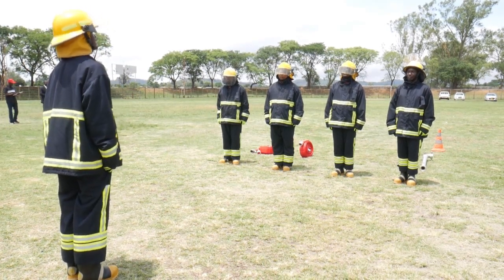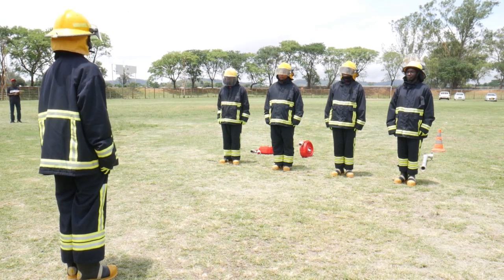Team 4 NOIC Hydrant Drill-NIFCA Masvingo 2023